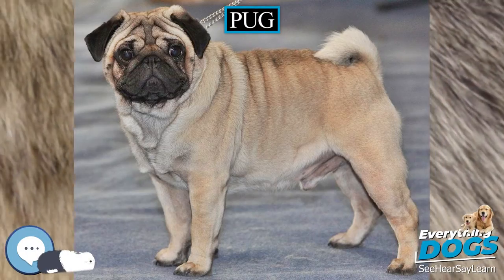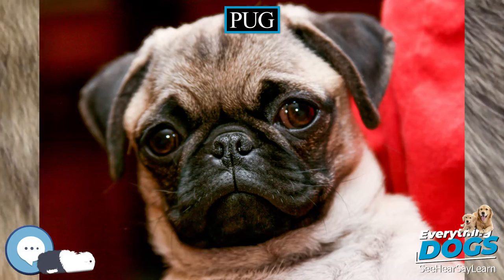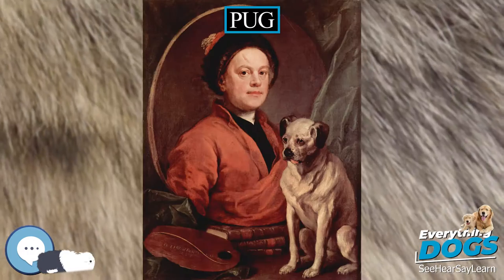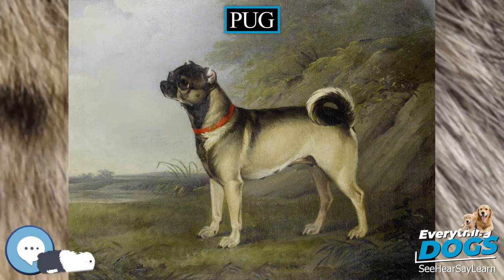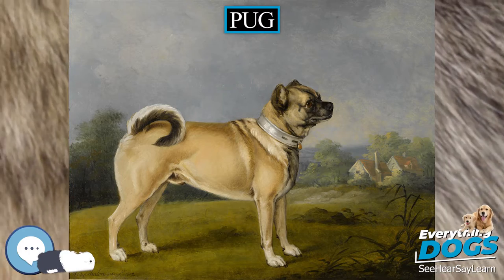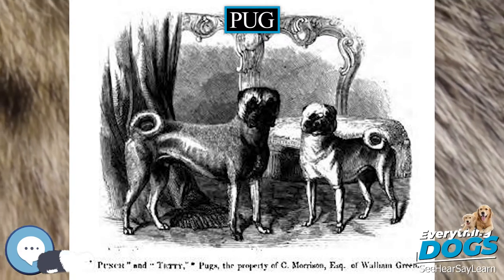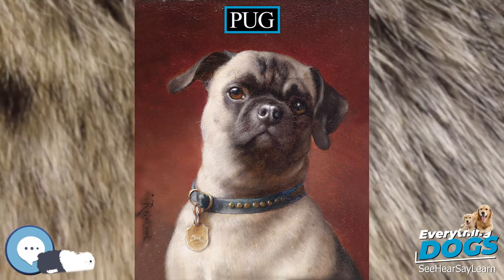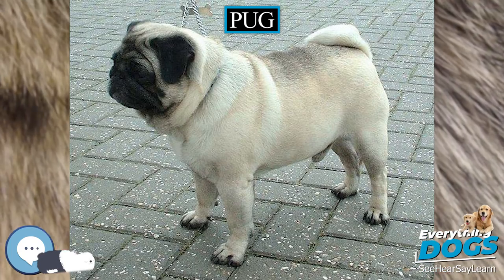Pug 🐶🐾 Everything Dogs 🐾🐶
In this video series we're covering everything about dogs. When we says dogs we're talking about everything up and down the tree of canines, or should I say Canidae.
The pug is a breed of dog with physically distinctive features of a wrinkly, short-muzzled face, and curled tail. The breed has a fine, glossy coat that comes in a variety of colours, most often fawn or black, and a compact square body with well-developed muscles.

38 Extraordinary Tales of Love, Loyalty, and Life With Dogs
Every Dog: A Book of Over 450 Breeds
Outward Hound Interactive Puzzle Toy
Extreme Dog Toy - Toughest Natural Rubber, Black
Doggie Tail Interactive Dog Toys - wiggles